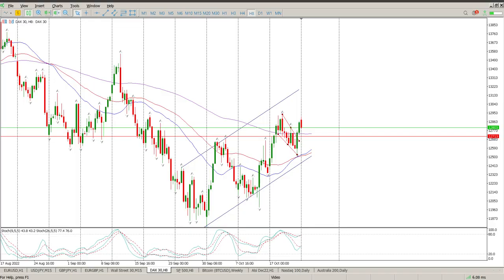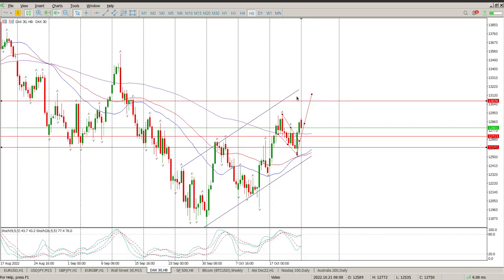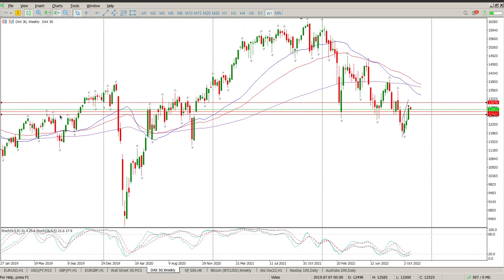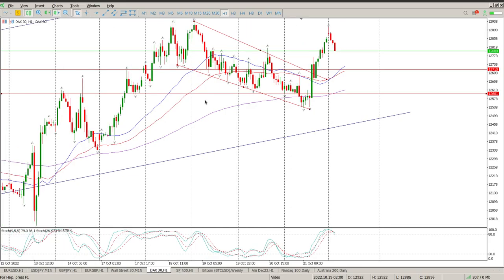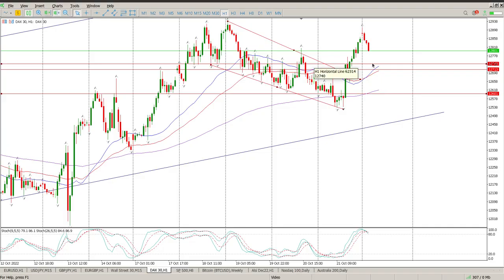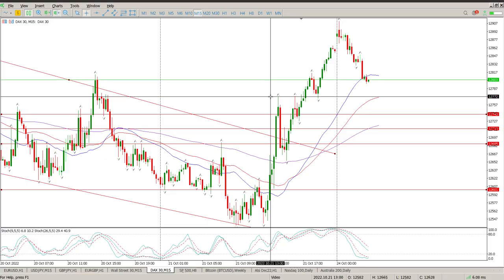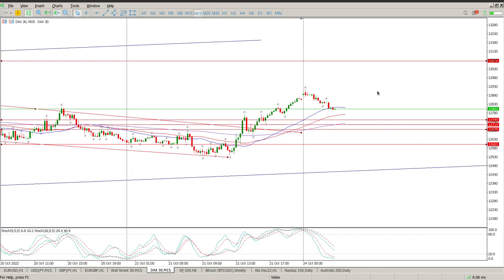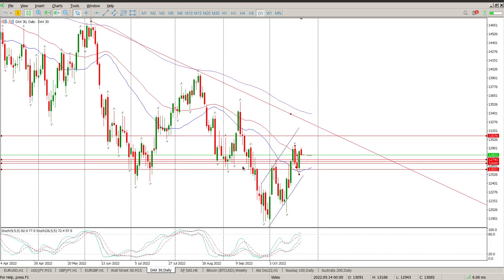DAX 40 Today 24 October 2022 Daily Day Trade Setups and Technical Analysis. Learn to Trade